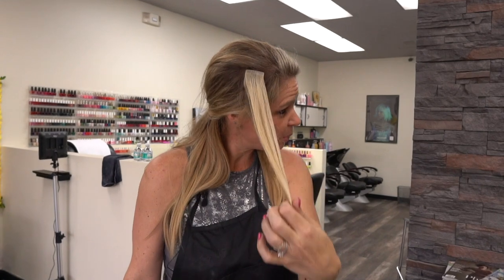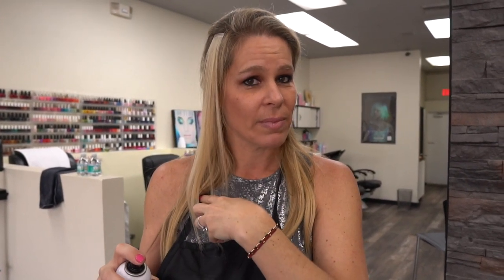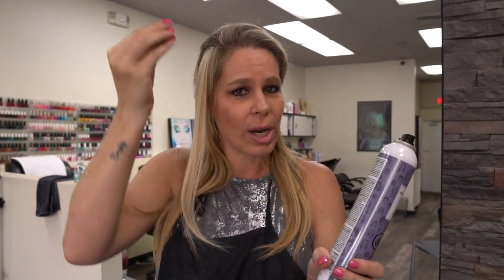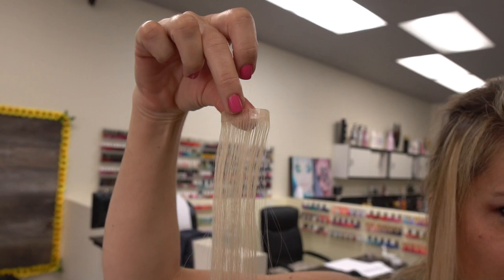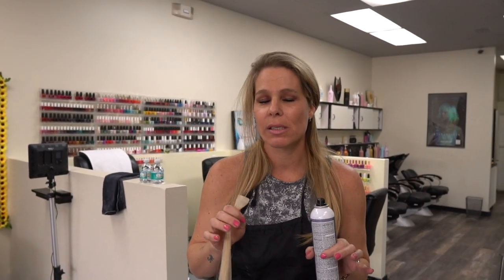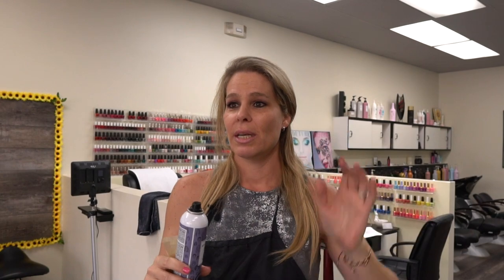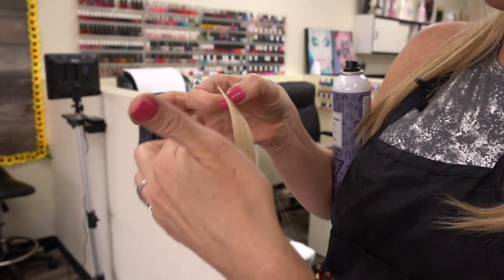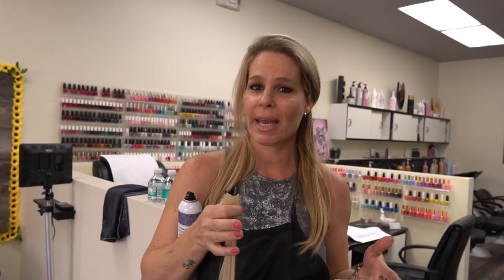PRO TIP: Remove Your Hair Extensions Safely | Keep Them Organized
The stay at home order will be lifted soon so those of you who have extensions will need to remove them now and keep them safely for your hairdresser. There is a way to organize them so when the time comes, your hairdresser will be able to re-apply them in an organized way. Stay safe everyone!